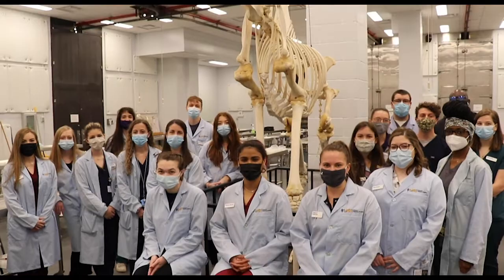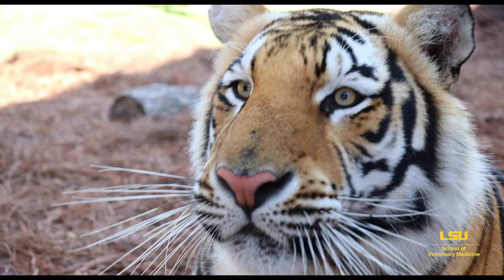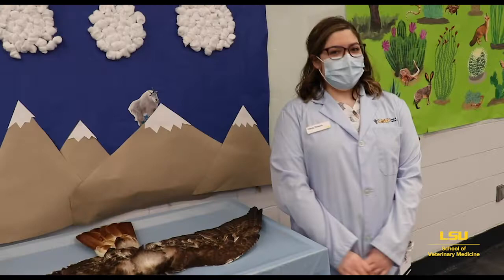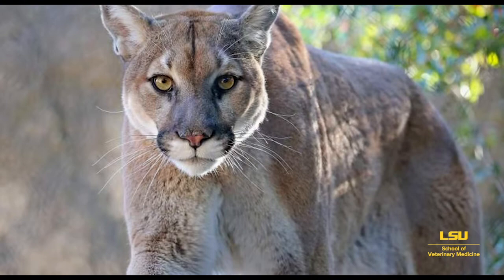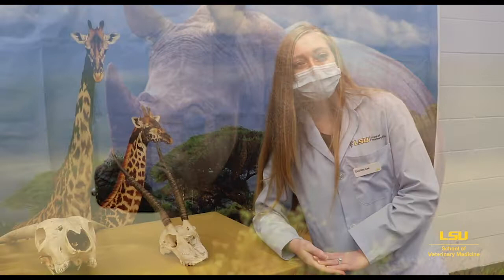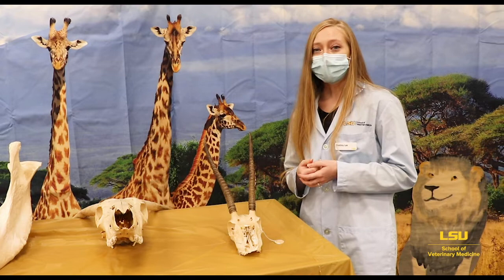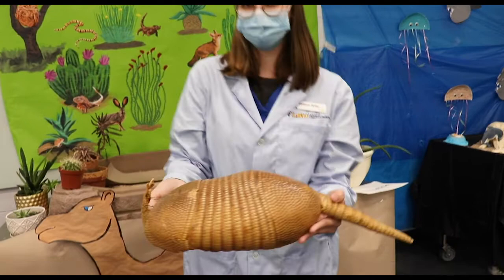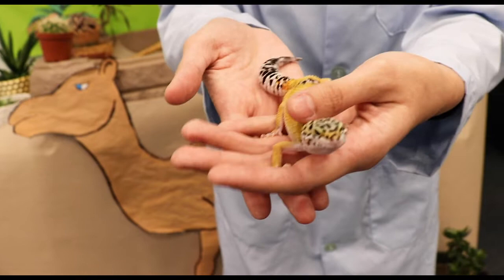Online Open House: Animals From Around the World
Students in our LSU Anatomy Lab present animals big and small from all over the globe, including rainforests, savannas, mountains and more.